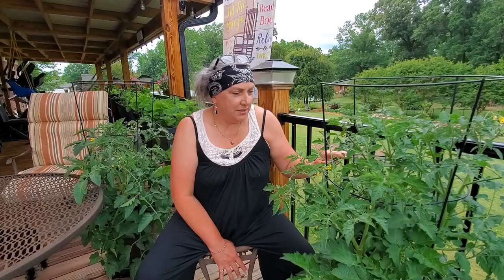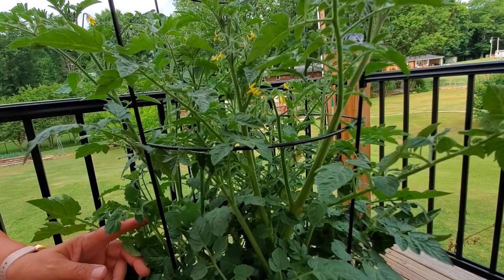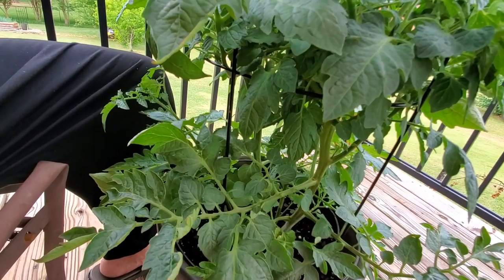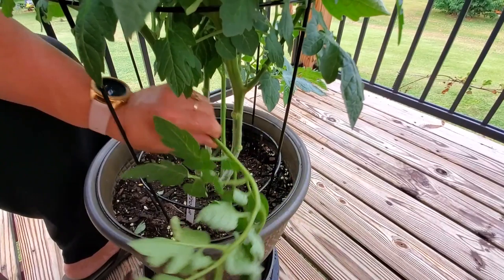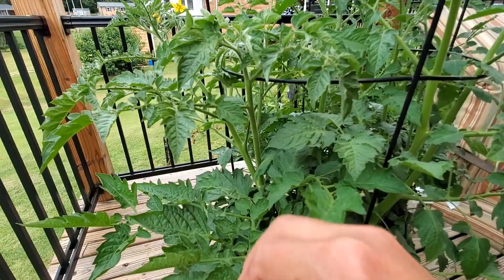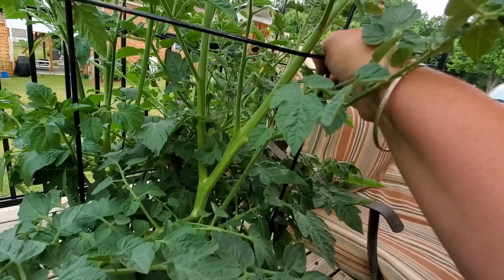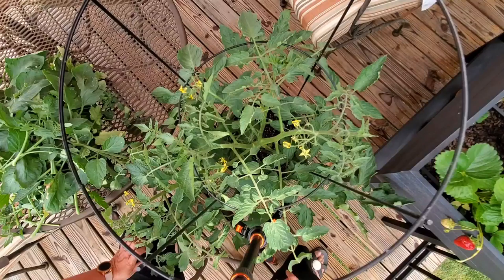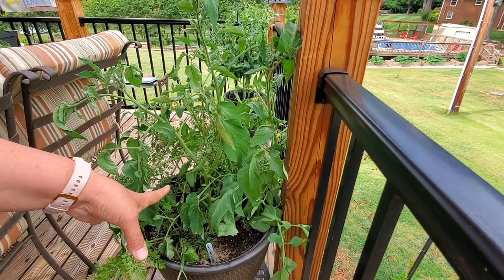How to Prune Tomato Plants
In this video, there is detail instructions with good visuals on how and why to prune tomato plants.

Keter Urban Bloomer 12.7 Gallon Raised Garden Bed with Self Watering Planter Box and Drainage Plug, Dark Grey

To have a gift sent to our house from our Amazon wishlist